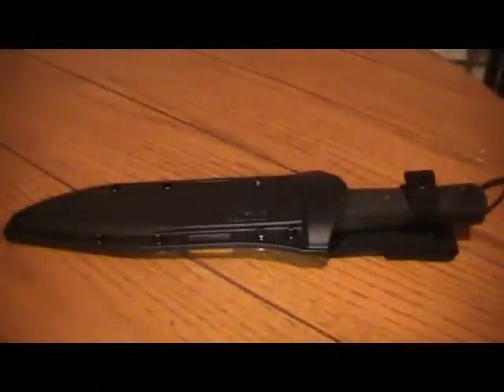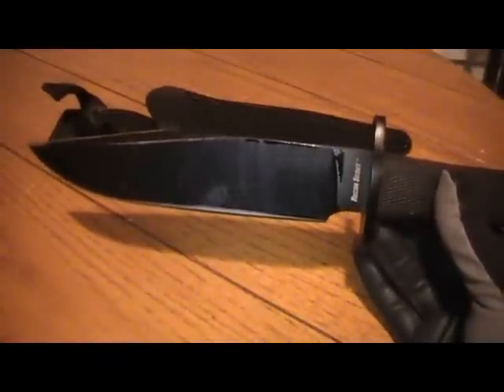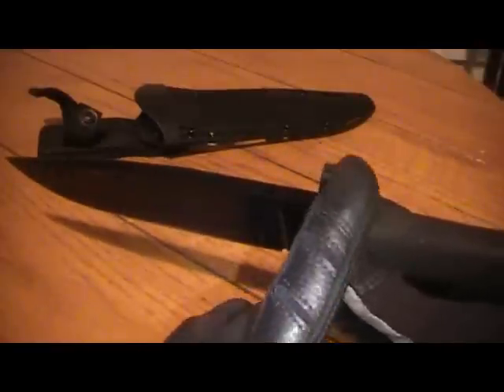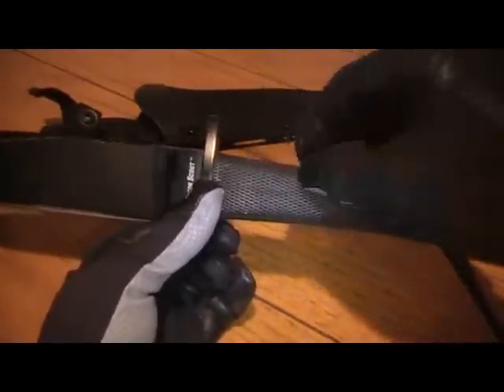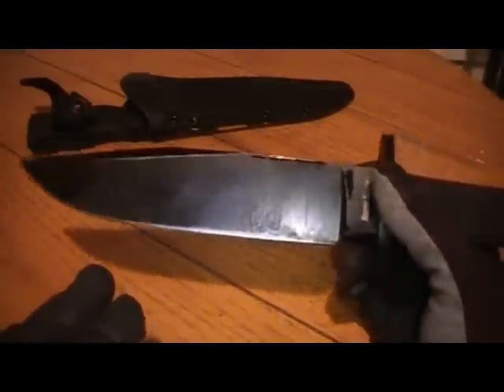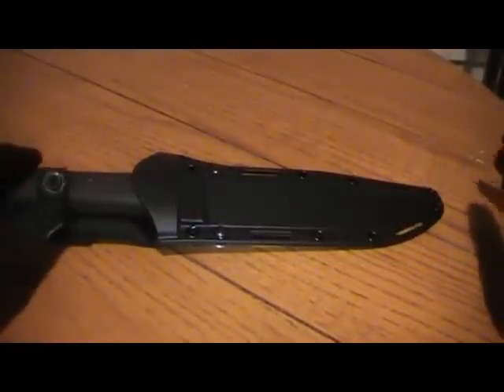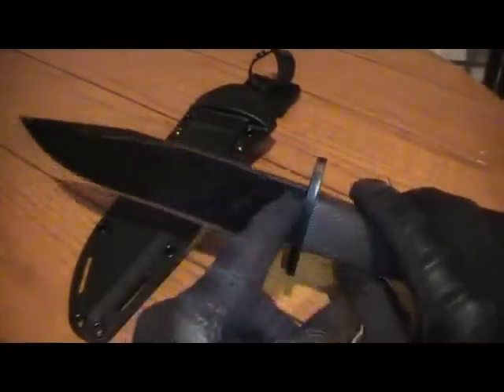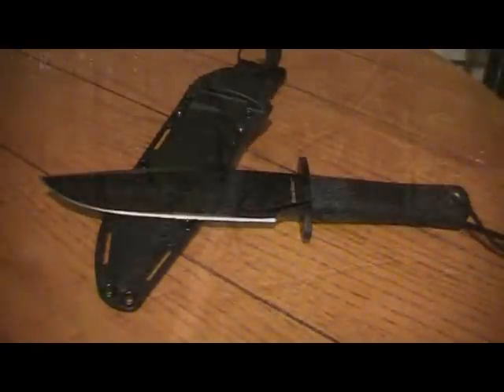Cold Steel Recon Scout Tabletop Review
Come take a look at my sexy Cold Steel Recon Scout. Nicknamed "Dirty Diana", this stout 12.5" OAL combat/survival knife is a great choice for a day hike if the conditions warrant, or a longer excursion. This blade will allow you to perform various bushcraft chores as well as make traps, sheltercraft, firemaking, and it is simply a beast at splitting/harvesting wood. A high value blade from CS and with a couple user modifications the Recon Scout can be a real asset to your arsenal.